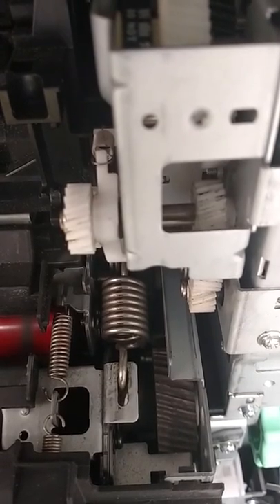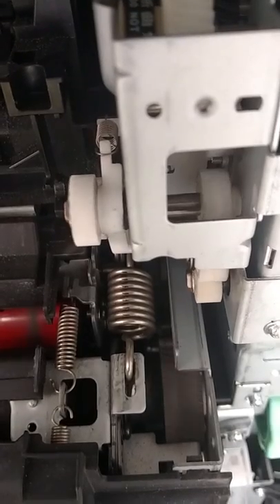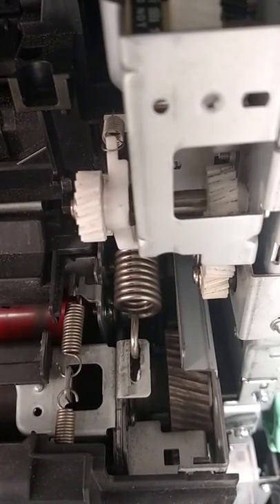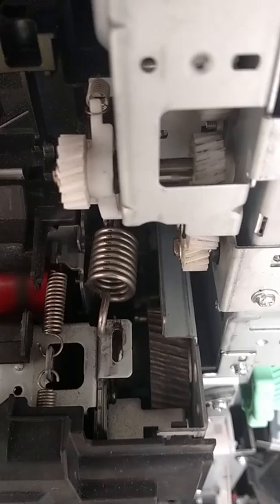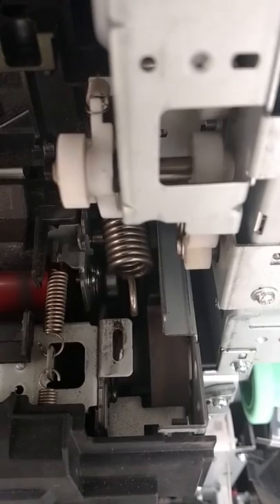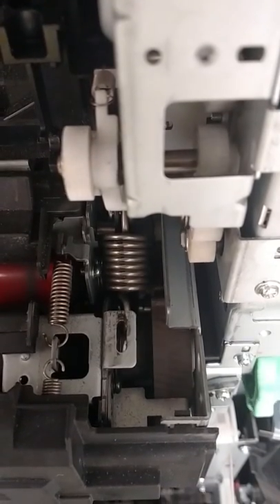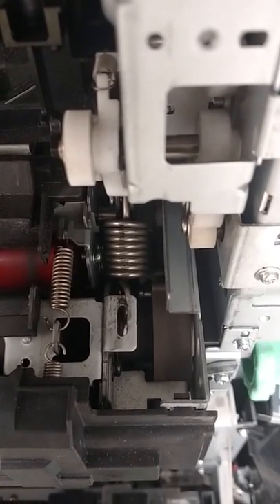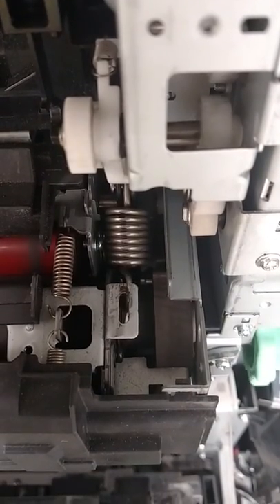BH754e press roller movement failure 3101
We have replaced the fuser twice with brand new. We have replaced the fuser drive unit twice with brand new. We have tried multiple combinations. The drive units are of the new style. Every component has been installed into a donor machine with no problem. All fusers and drives work fine in a working machine.

Thinking processing issues of sensor signals or motor outputs not being processed correctly, the PRCB was replaced. No difference. The 3101 is generated from the sensor built into the fuser, so has been replaced with multiple fusers. Any motors are contained in the drive unit,  so they have been replaced.

The machine has been stationary for 3 years and actually underworked for 600,000 copies. Our initial visit was for the knocking noise. FW was upgraded before any action was taken.